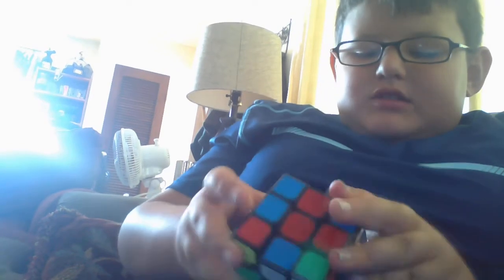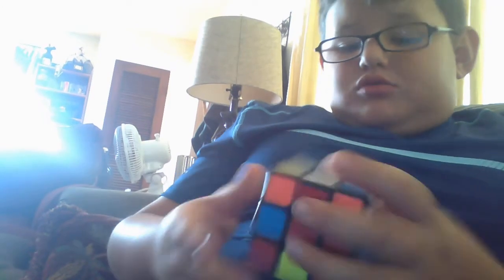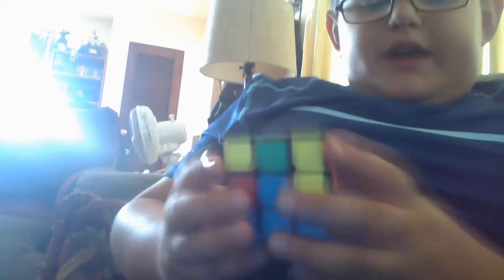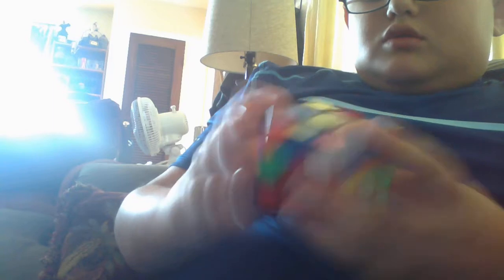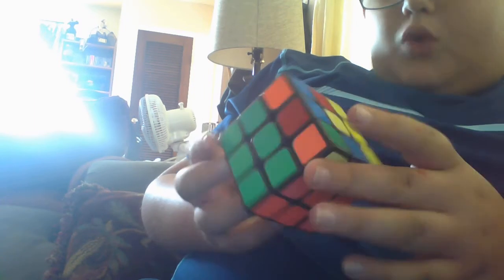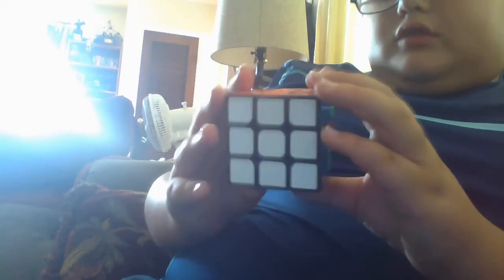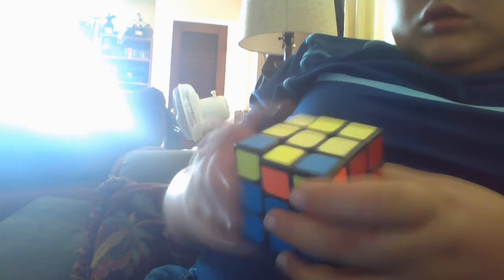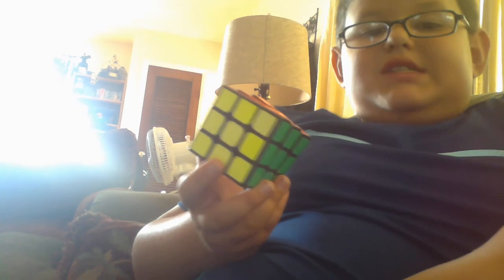How to solve a rubiks cube!